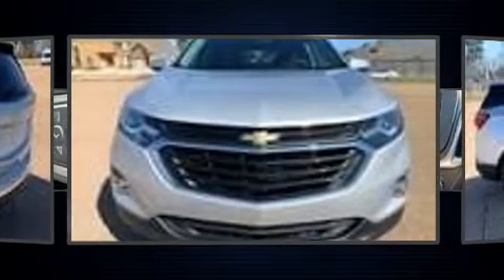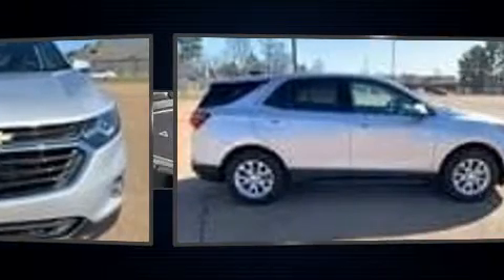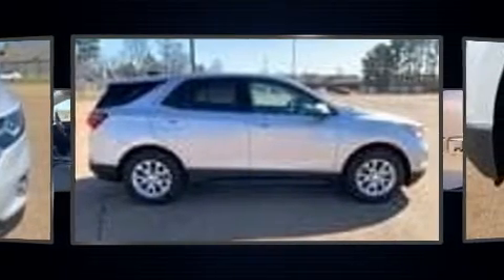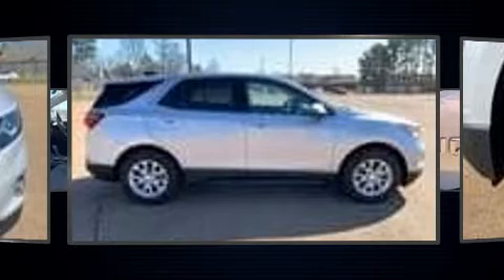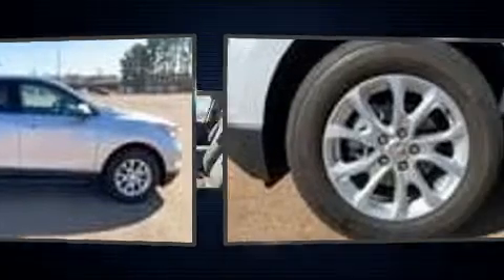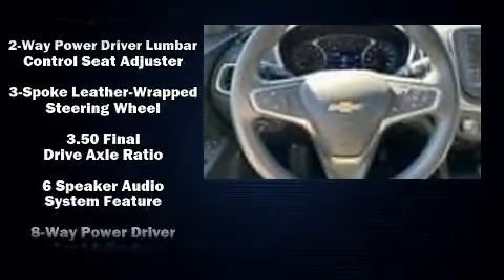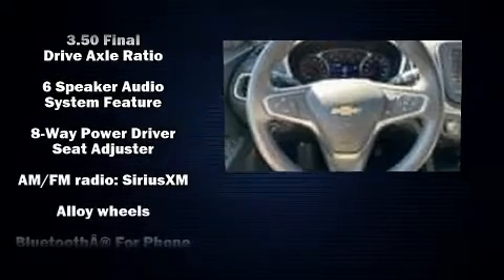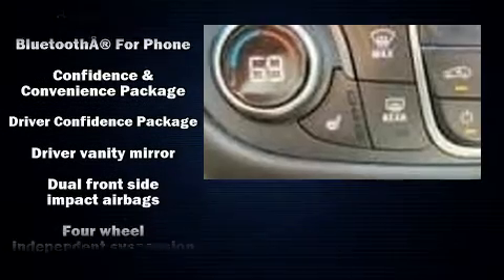2019 Chevrolet Equinox LT w/1LT in Metairie, LA 70002-5842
You can expect a lot from the 2019 Chevrolet Equinox. With less than 20,000 miles on the odometer, this 4 door sport utility vehicle prioritizes comfort, safety and convenience. It features an automatic transmission, front-wheel drive, and an efficient 4 cylinder engine. The engine breathes better thanks to a turbocharger, improving both performance and economy. Chevrolet prioritized comfort and style by including: front and rear reading lights, 1-touch window functionality, a trip computer, power door mirrors and heated door mirrors, an overhead console, rear wipers, and much more. With high intensity discharge headlights illuminating your path, you'll always appreciate maximum visibility. Audio features include an AM/FM radio, steering wheel mounted audio controls, and 6 speakers, providing excellent sound throughout the cabin. In the event of a rollover collision, side curtain airbags provide additional protection for outboard seated passengers. We have a skilled and knowledgeable sales staff with many years of experience satisfying our customers needs. We'd be happy to answer any questions that you may have. Come on in and take a test drive!